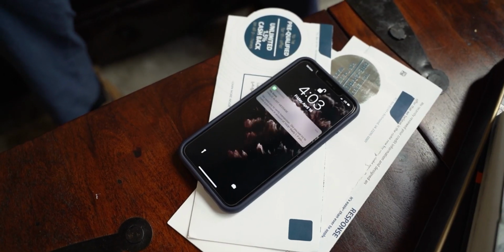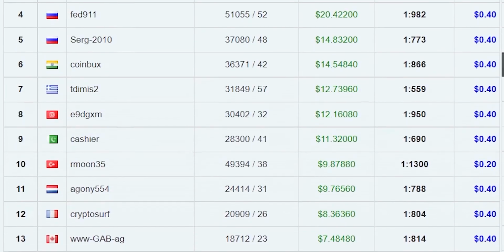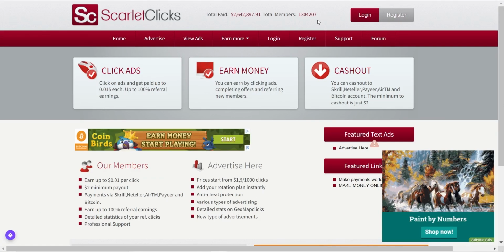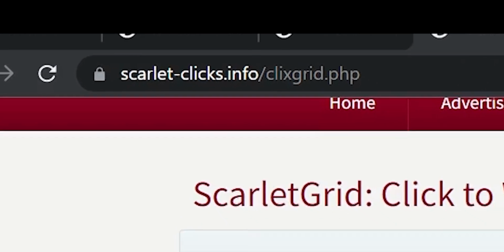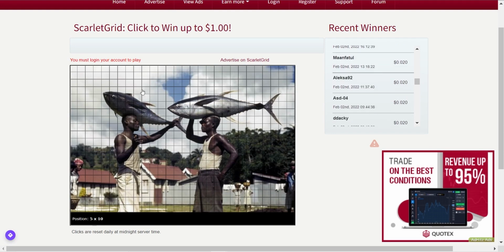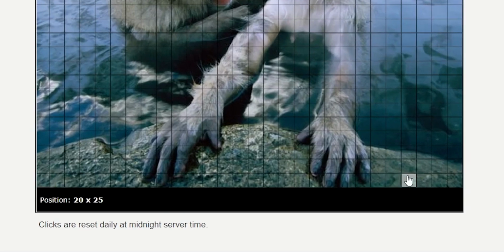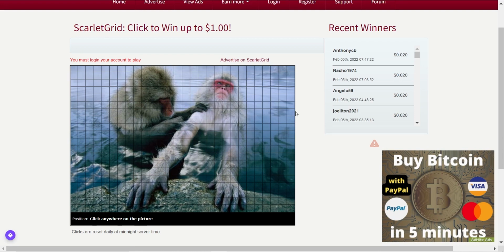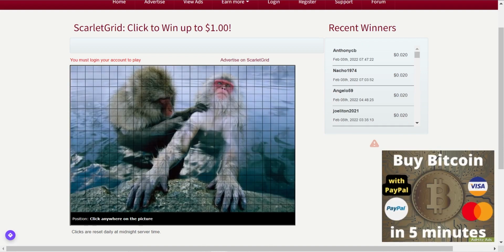No Investment Just Click and Earn Money | Earn PAYPAL money Online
THE BEST BUDGET-FREE WAY TO MAKE MONEY ONLINE!

✔👉For Ways to Actually leave your 9 to 5 follow @Next Level Finance

1. EARN $1,000! JUST Searching on Google |100% WORKING| (Make Money Online 2024)

2. EARN $600.00 using this App for Absolutely FREE! (Make Money Online 2024)

3. NO INVESTMENT! Receive $500 by Simply watching YouTube Videos (Make Money Online)

4. Fastest Way to Earn $500 Online With PayPal in 2024 (Make Money Online)

5. NEW Make $300+ EACH DAY typing names | $15 in 1 PAGE | (FREE Make Money Online)

You must first register on the website, after which you simply click the button to watch advertising and receive your profits, which you can do over and over again as long as you know the click. Anyone can use this strategy because you won't have to sell anything or promote anything; all you have to do is click on ads and you'll be paid. This may sound too good to be true, but there's real proof of people doing it every day, and if you know the click, you can make money with it.  We'll use to make money simply by clicking on advertisements, and if you stick with me until the end of the video, I'll show you a bonus website that will pay you even more per click, so stay tuned for that, but if you really want to learn more about this website, which is also fantastic, and you want to maximize your results, watch the video until the end.

Digital Cash Flow can help you realize your goals by showing you how to generate money online with step-by-step instructions on how to make money from home on this channel. It will also show you the most up-to-date financial advice as well as how to make money online using in-depth ideas and approaches.

earn money watching videos
digital cash flow